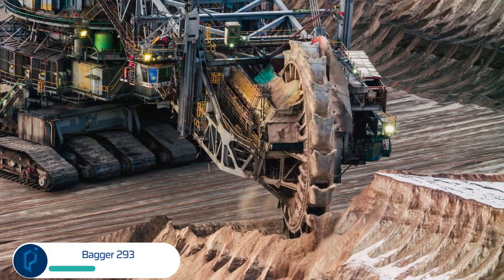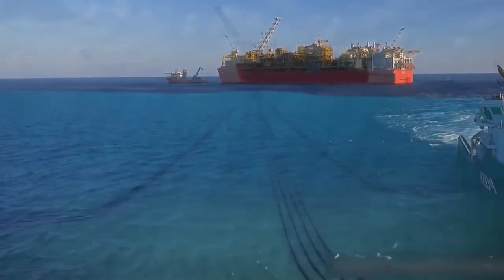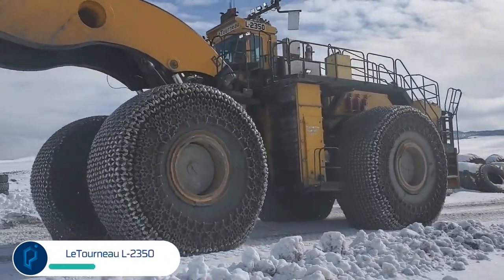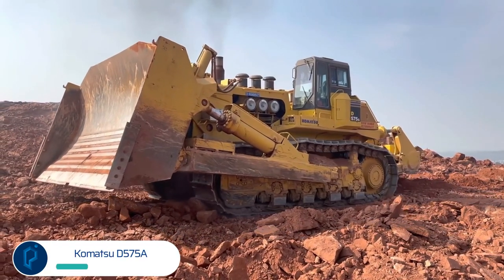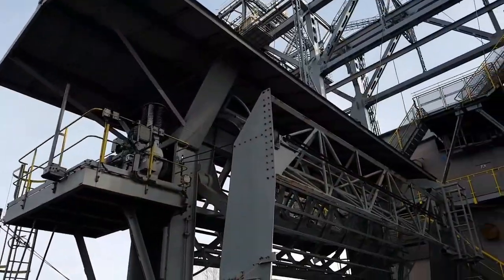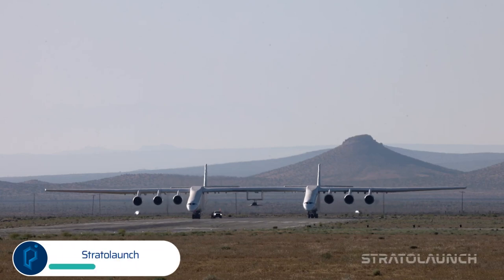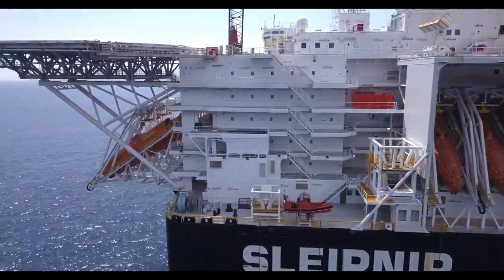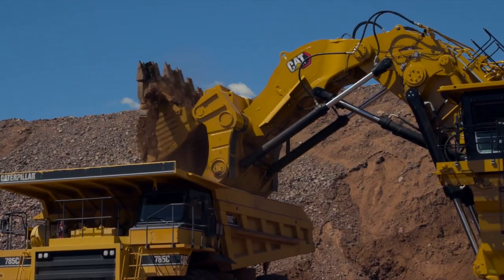The most powerful giant machines in the world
Get ready to witness the sheer power of the largest machines ever built! In this video, we showcase the behemoths of steel that have changed the world in terms of construction, mining, and transportation. From massive bulldozers to awe-inspiring cranes and excavators, we explore the most impressive feats of engineering mankind has ever achieved.

Discover the biggest dump trucks capable of moving mountains of debris with ease, and learn about the futuristic tunnel boring machines that make whole cities possible. You'll get an up-close look at the massive bucket-wheel excavators that can dig up to 240,000 tons of coal per day, and the monstrous dragline excavators that could fit a football field under its boom.

Take a journey to the engineering marvels that have built the world we know today with this collection of the most powerful giant machines in the world. It's time to experience the ultimate feat of human ingenuity and power.

00:00 Intro
00:12 Bagger 293
01:18 Prelude FLNG
02:51 LeTourneau L-2350
04:07 BelAZ 75710
04:57 Komatsu D575A
05:47 Bridge F60
06:31 Bertha
07:30 Stratolaunch
08:31 SSCV Sleipnir
10:02  Cat 4060
11:11 Seawise Giant